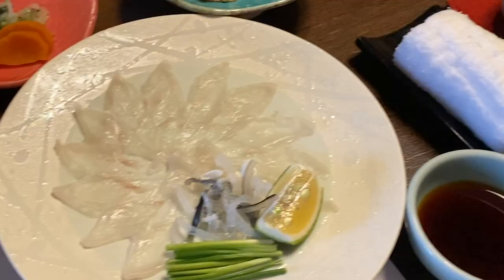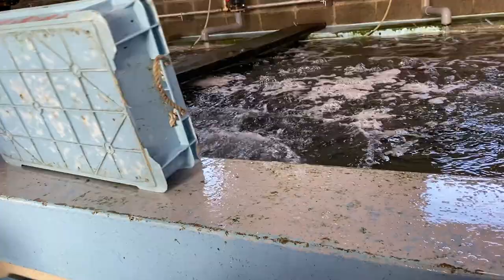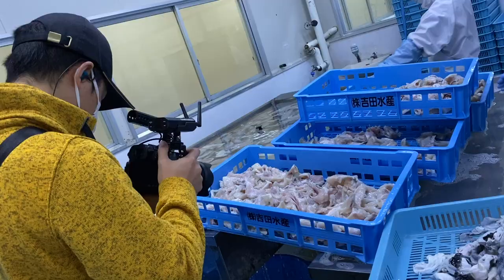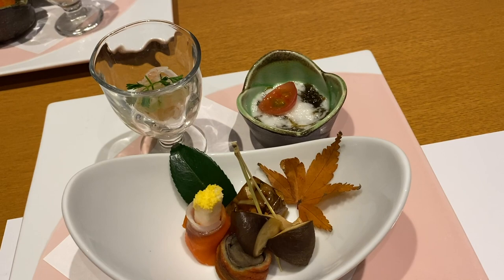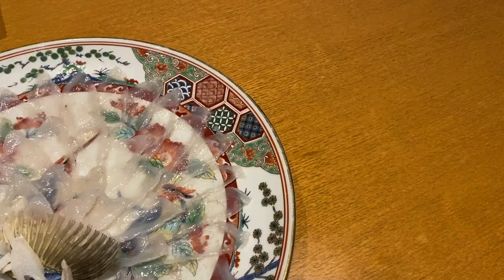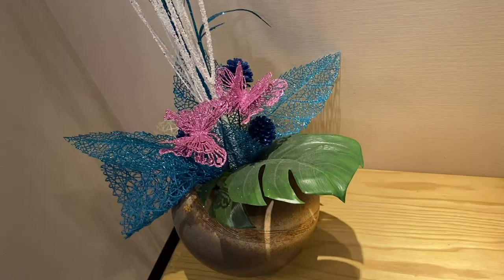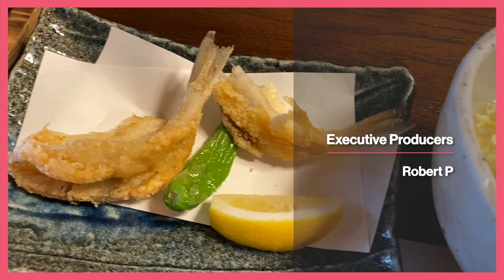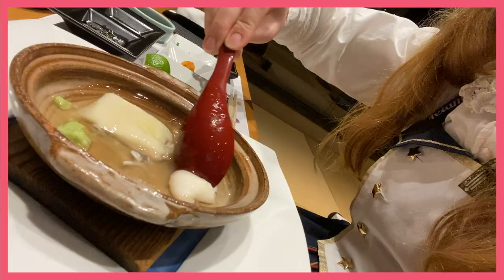I Ate a POISONOUS Fish and I liked it! | From Japanese Pufferfish to Tasty Dish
I got the chance to see behind the scenes at a pufferfish/blowfish/fugu factory, where they prepare this toxic sea creature that is the symbol of the city we visited, Shimonoseki, Japan. Later on, I then had my very first taste of the puffer fish at the most fancy restaurant, Heike Jaya, a place that has been visited by the likes of former Japanese Prime Minister, Shinzo Abe.

Fugu is Japanese for pufferfish/blowfish and can be lethally poisonous due to its tetrodotoxin, so trained chefs must carefully prepare the fish to remove the toxic parts without contaminating the meat. Preparation, both in restaurants and factories are strictly controlled by law in Japan, so only qualified chefs are allowed to prepare the fish.

Big thanks to Ryoga for another fantastic edit.

I am Cathy Cat! I am just a foreigner girl living in Japan working as television presenter and a street reporter. I feature my everyday as well as Japanese fashion, kawaii Japan goods, Anime, Manga, Hauls and events and more.

☆チャネル登録よろしくおねがいします☆